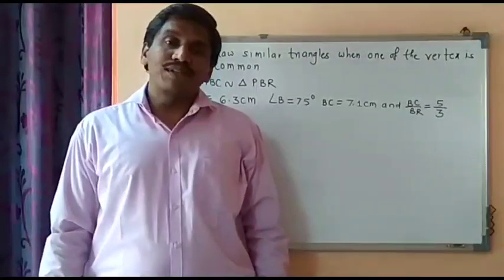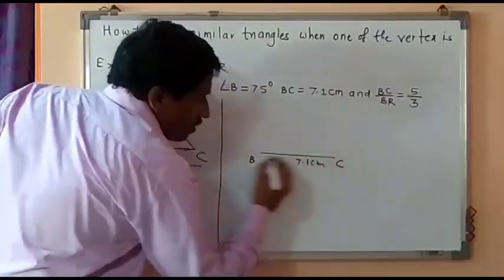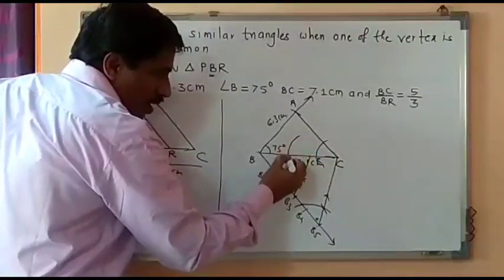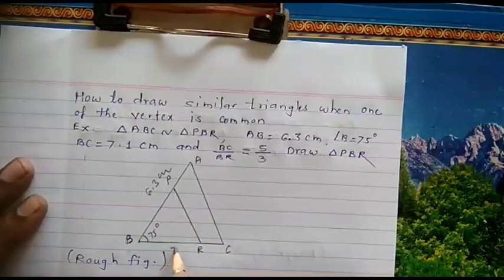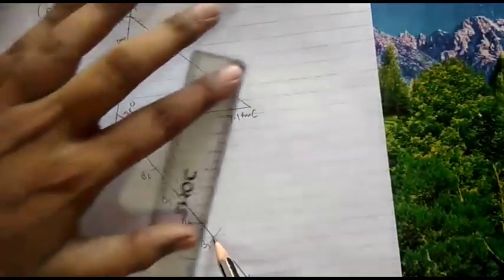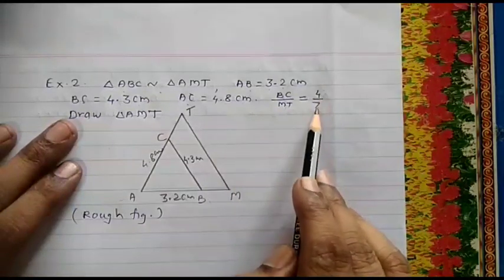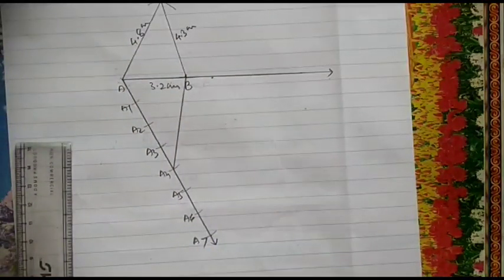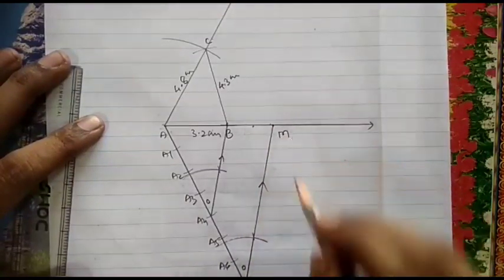How to Draw Similar Triangles.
Chapter - Geometrical Construction.
How to draw similar triangles when one of vertex is common.